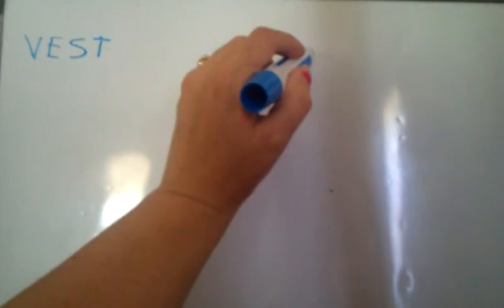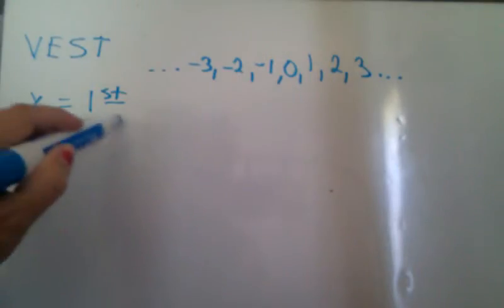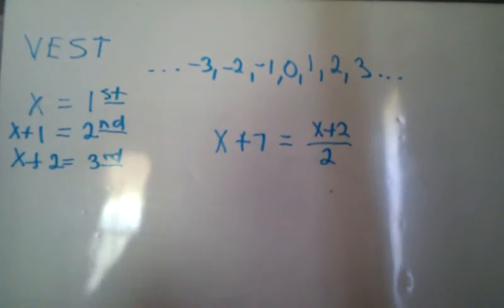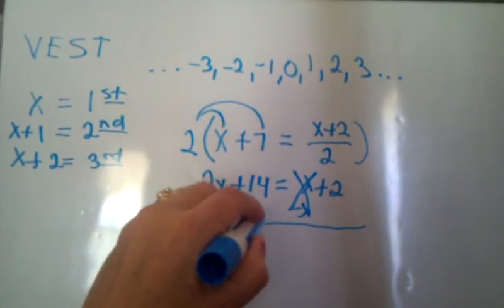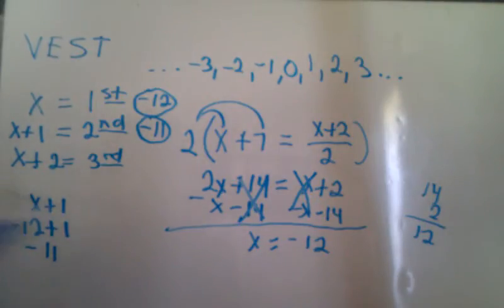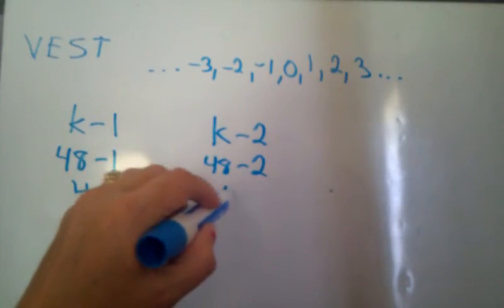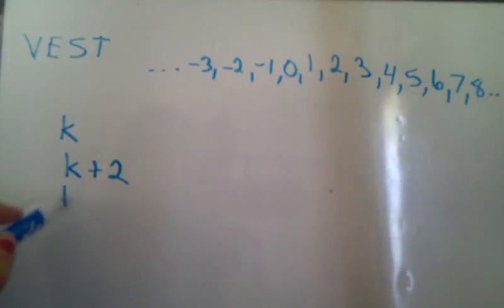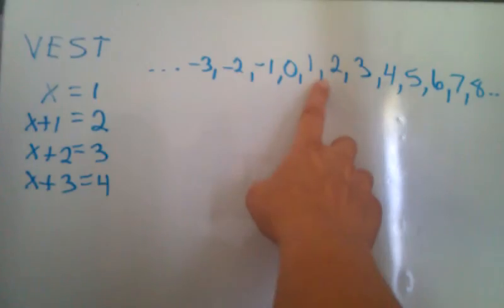12 Alg PA Integer 1)